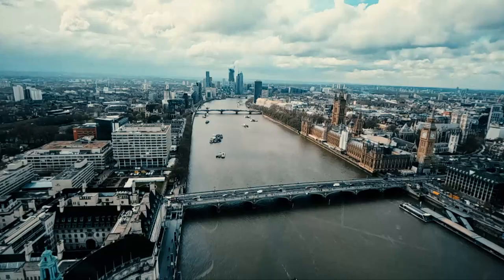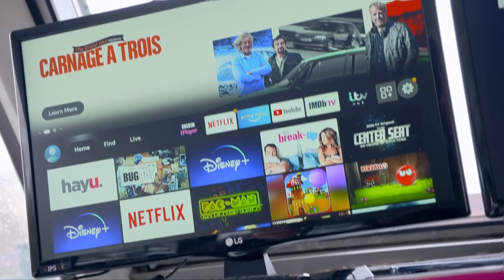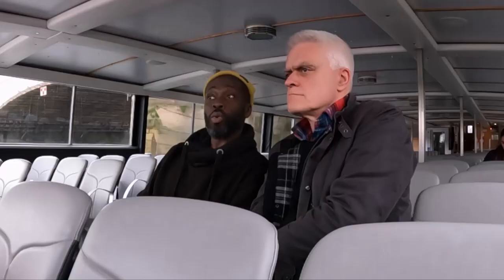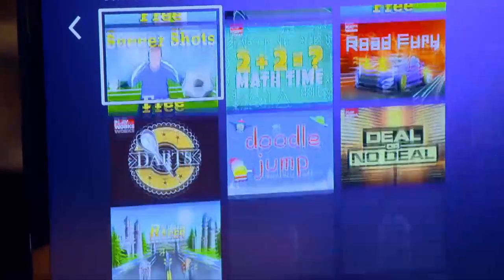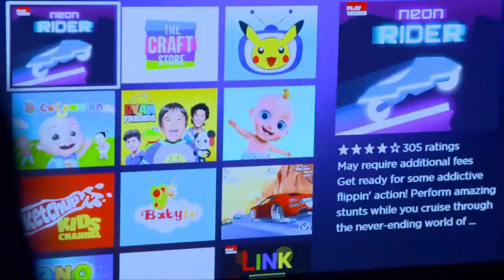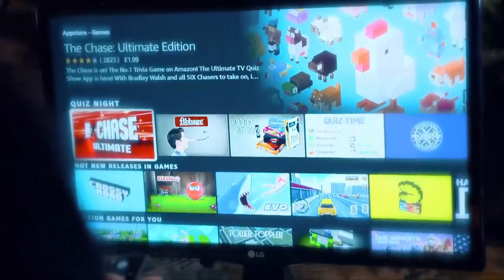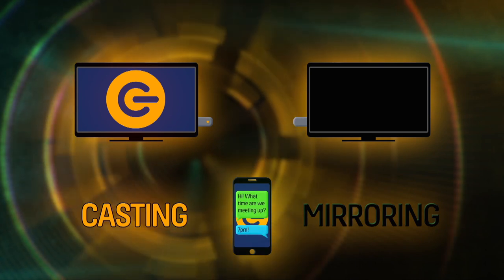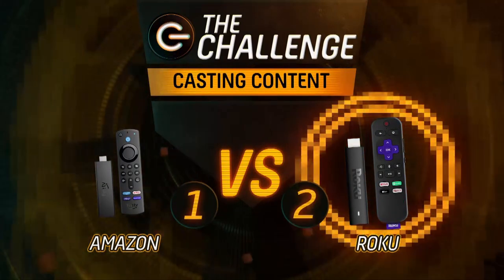Amazon VS Roku: Streaming stick wars | The Gadget Show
Jon and Ortis go head-to-head in the battle of the streaming sticks but what will come out on top - Roku or Fire TV? To watch the full episodes from our latest series, head over to My5

Amazon Fire TV Stick 4K Max Best Price: £54.99